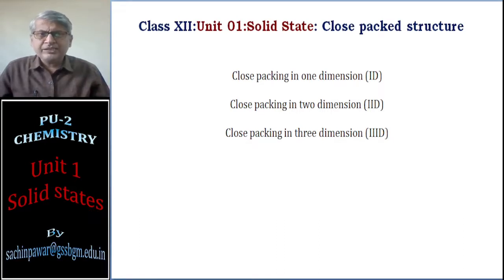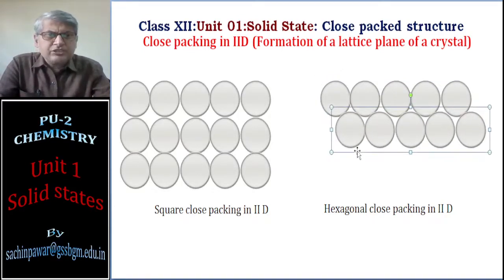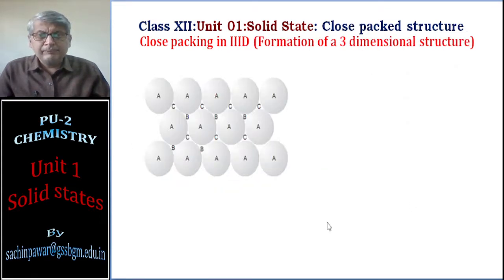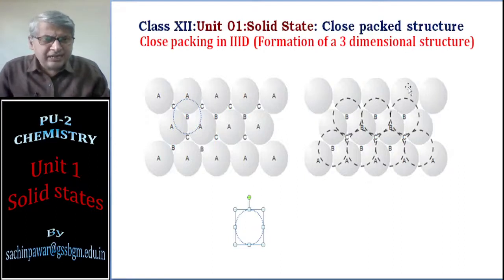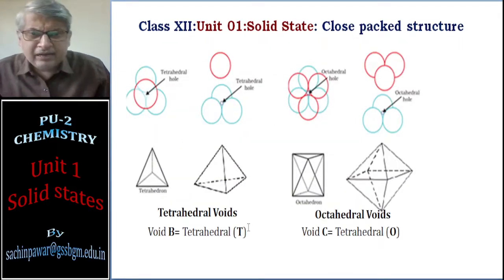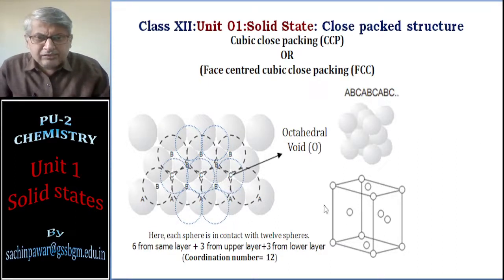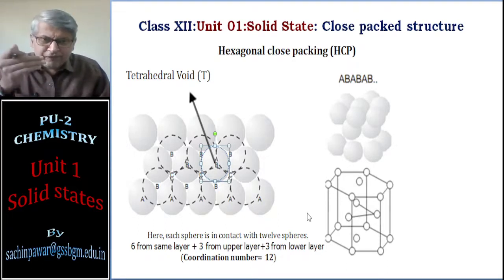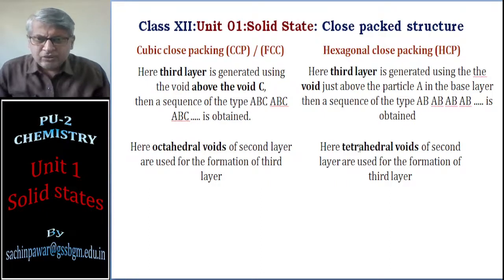PU2_Unit 1: Solid states class 3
Closed packed structures in 1,2 & 3 dimensions